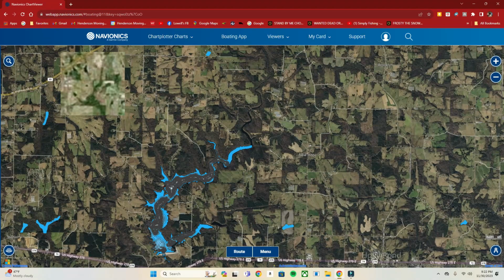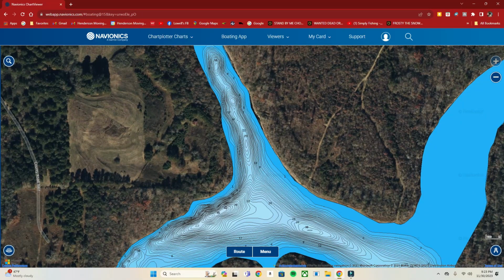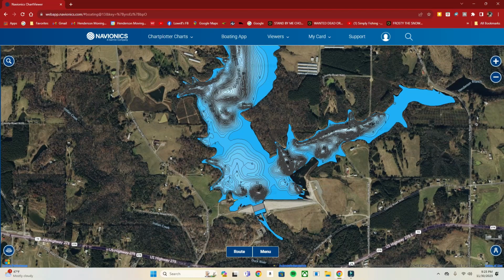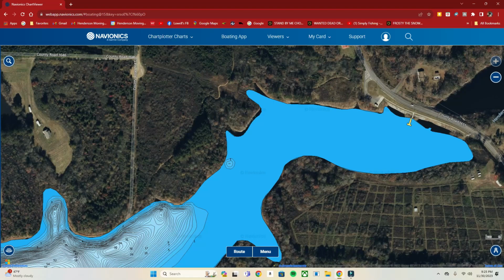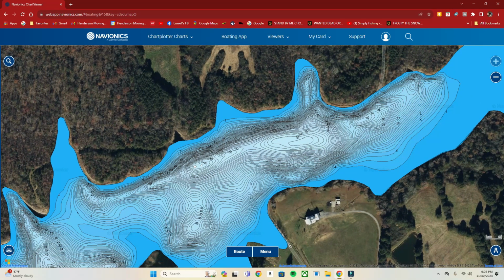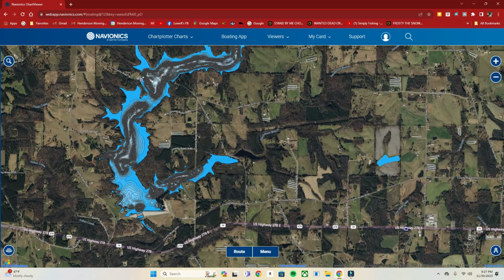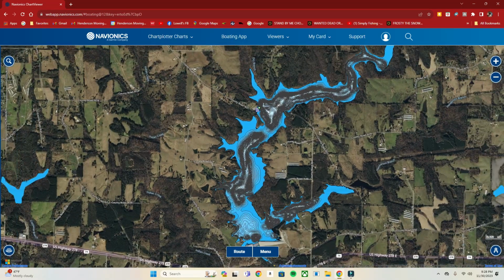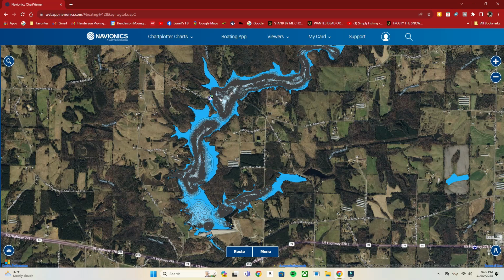Duck River Reservoir : November recap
In this video I give a recap of how my bass fishing went for the month of November. The Duck River Reservoir bite slowed down some...but it was still there. The spinnerbait and the drop shot rig accounted for most of my fish for the month of November.